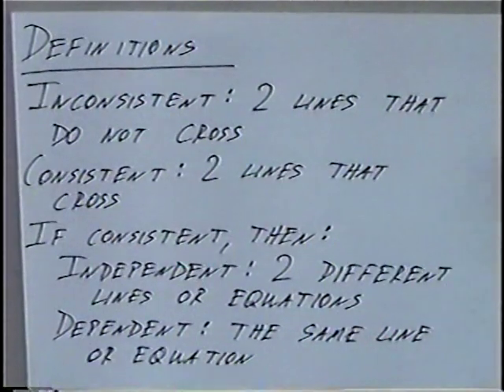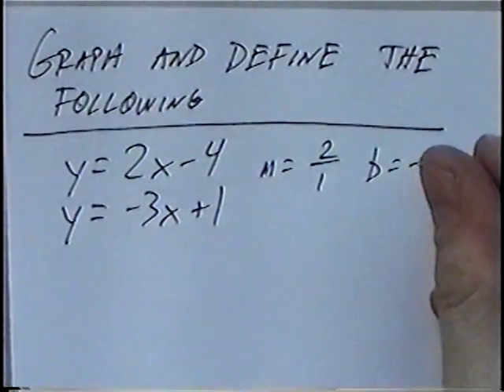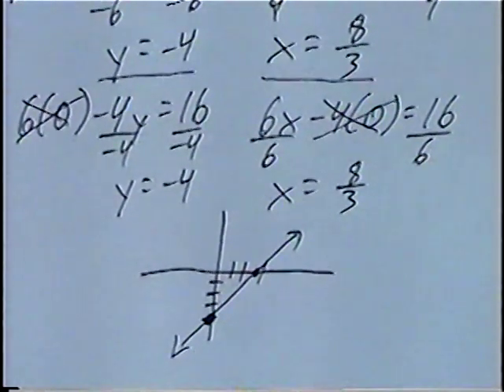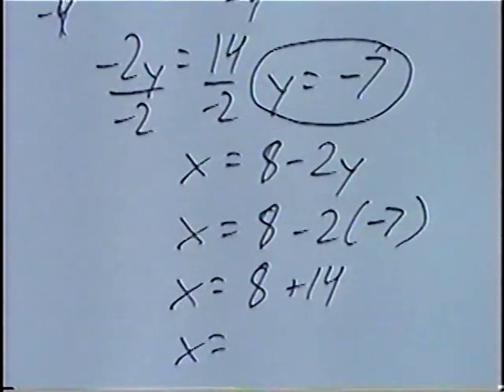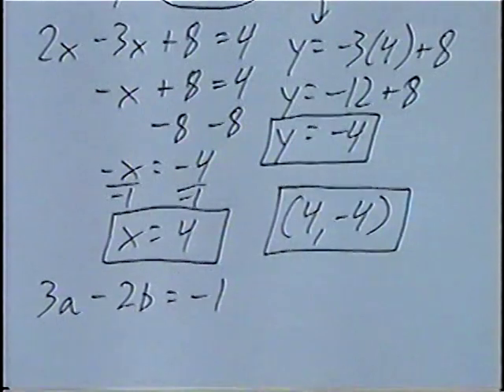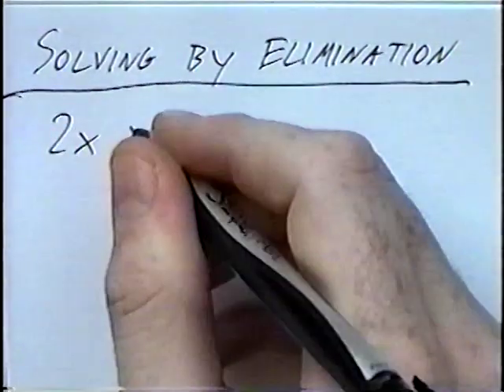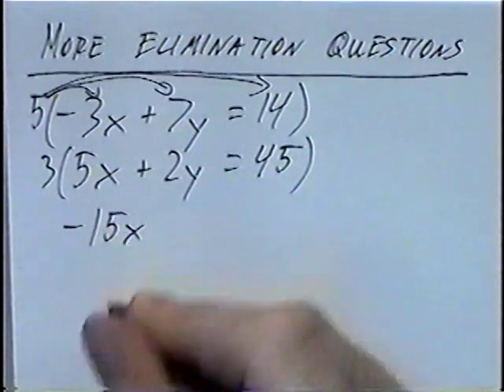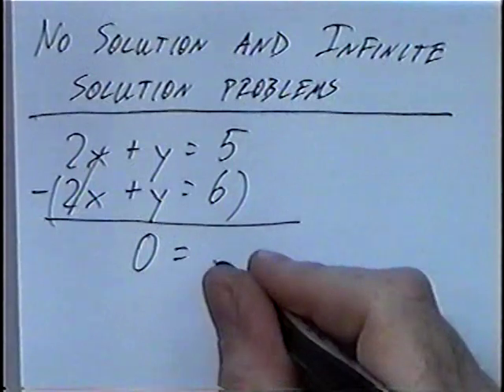Algebra 2 Chapter 3 part 1